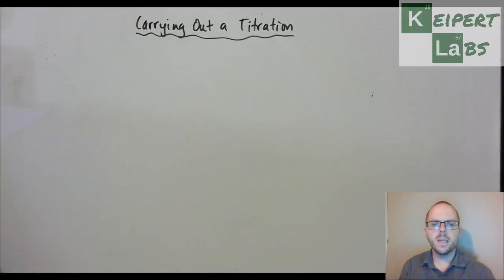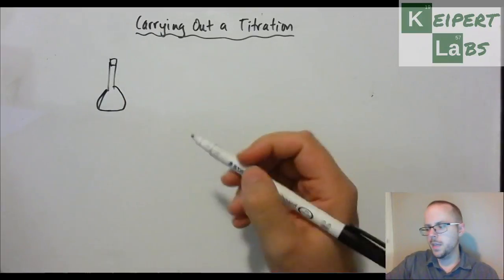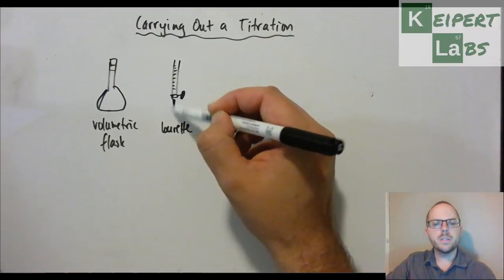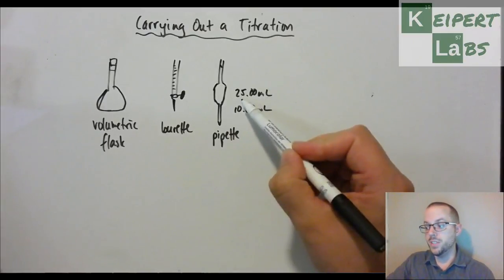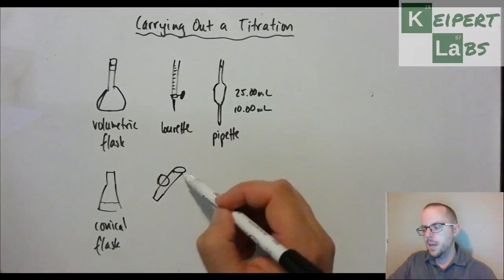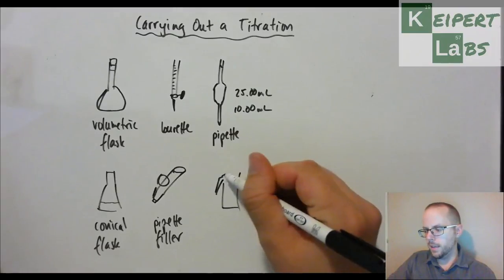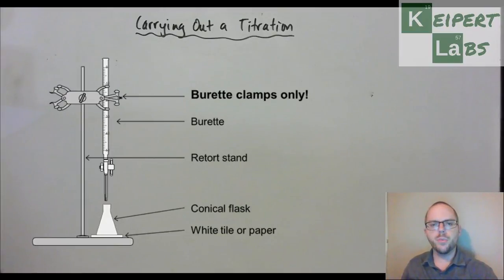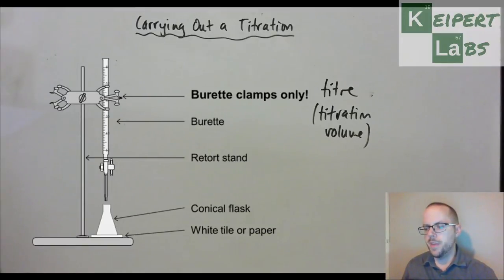Carrying Out a Titration - Equipment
In this episode of Keipert Labs, we'll go over the equipment that we use to carry out titrations - from conical flasks to burettes, pipettes to wash bottles!